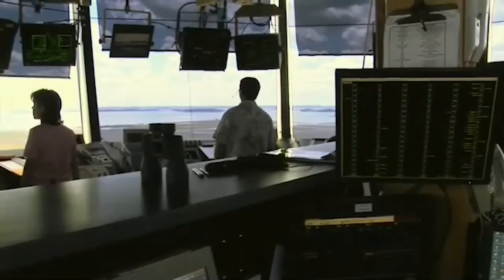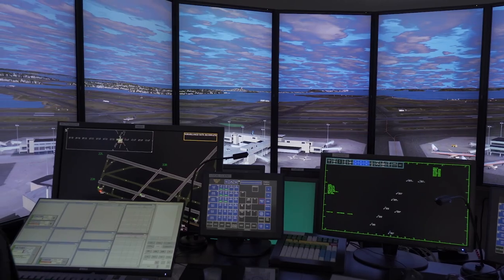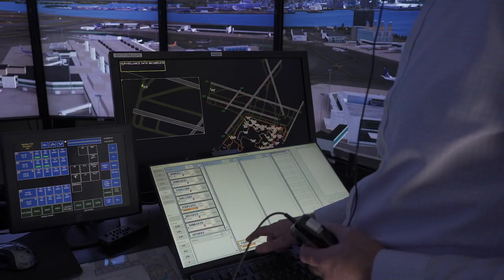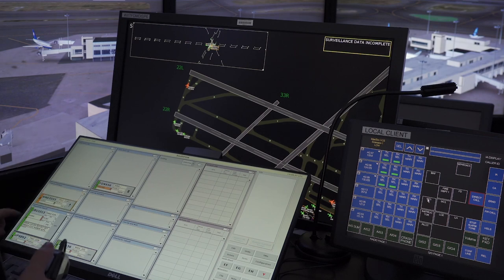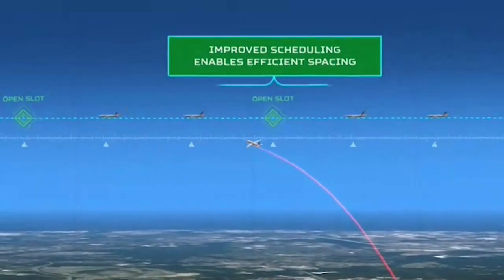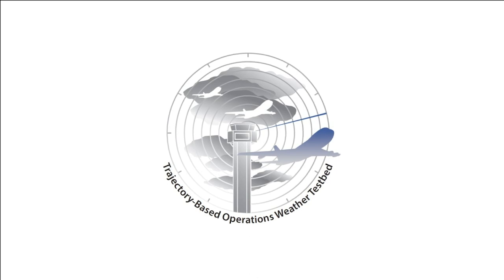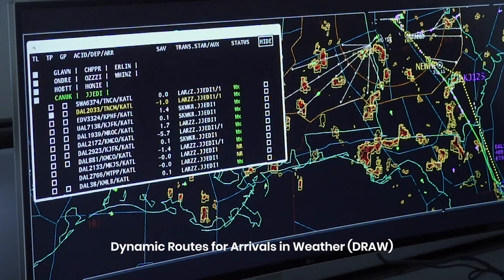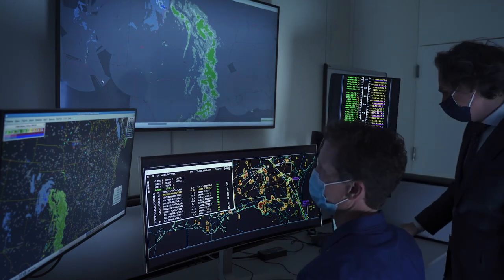Air Traffic Control Automation Laboratory Tour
Learn about MIT Lincoln Laboratory’s Air Traffic Control Automation Laboratory and how it is being used to develop and refine advanced technologies to help deliver a safe and efficient aviation system.